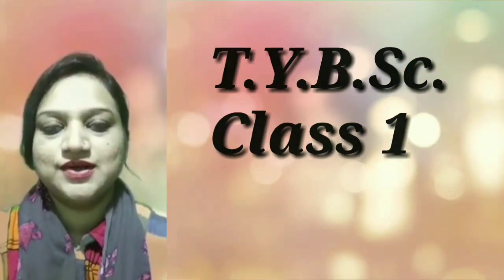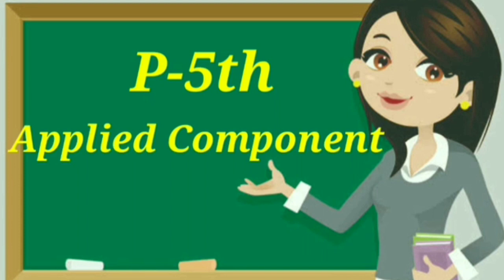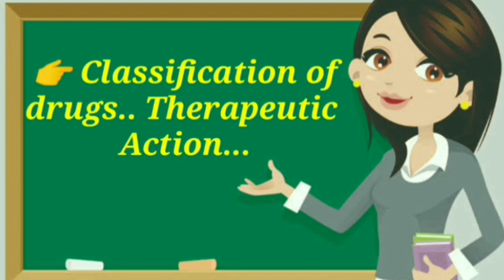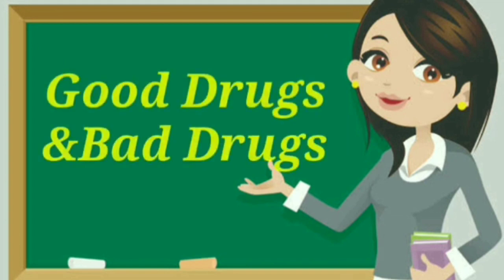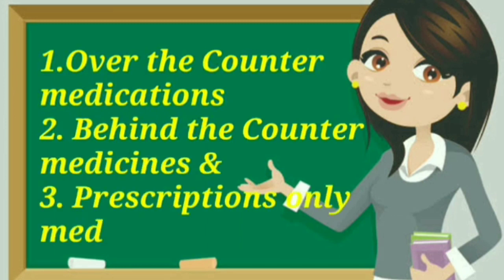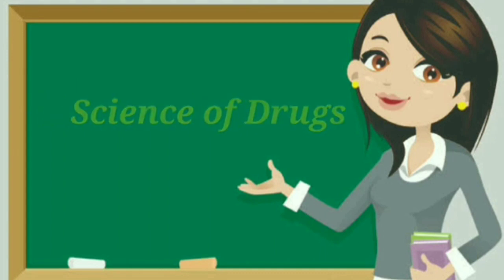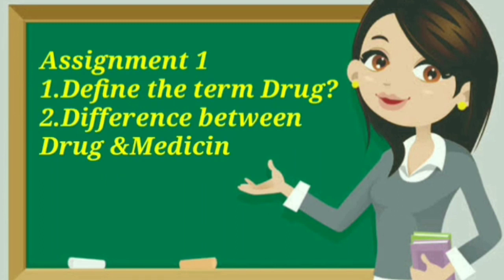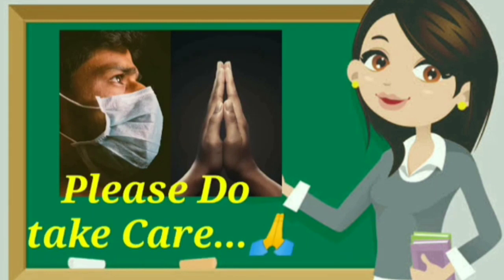GeneralIntroductiontodrugs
This video lecture includes topic from Applied component's Drugs Unit -1
General Introduction to drugs